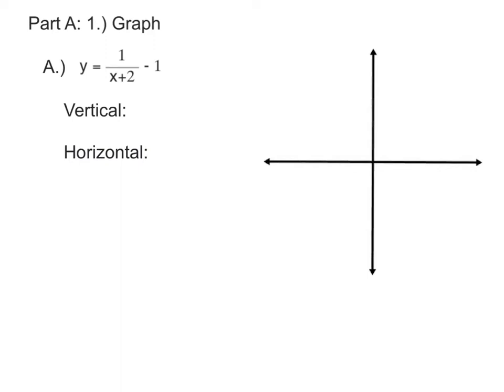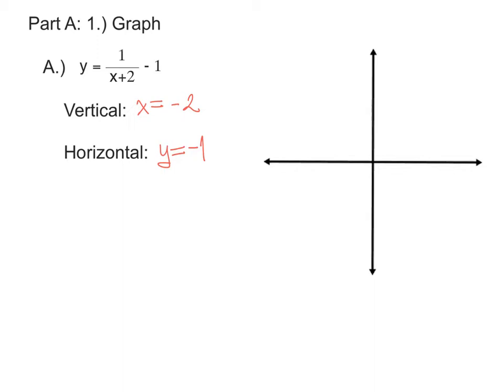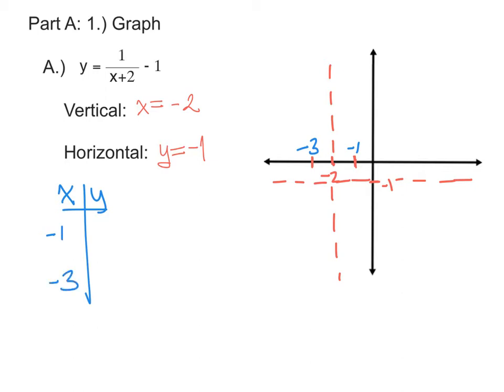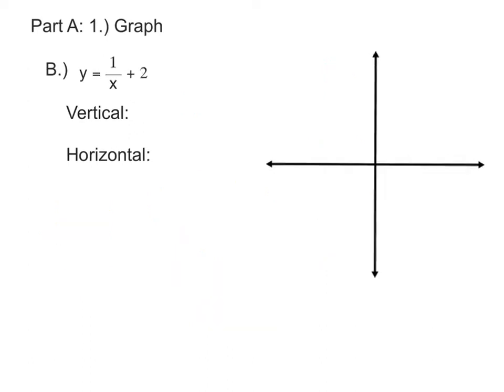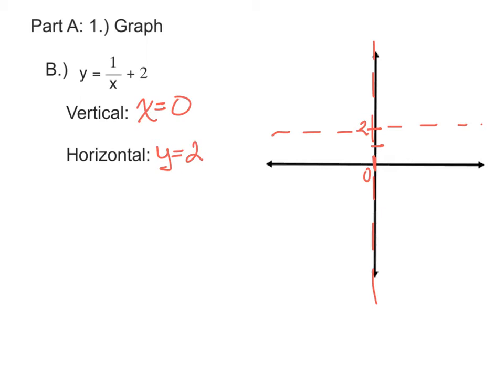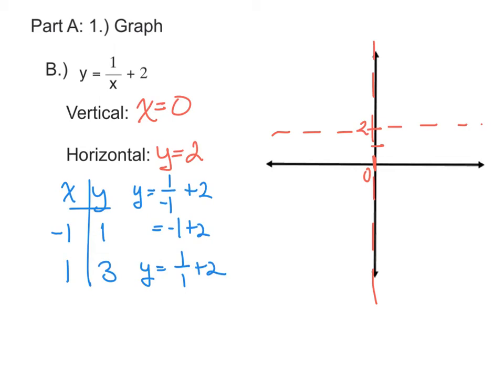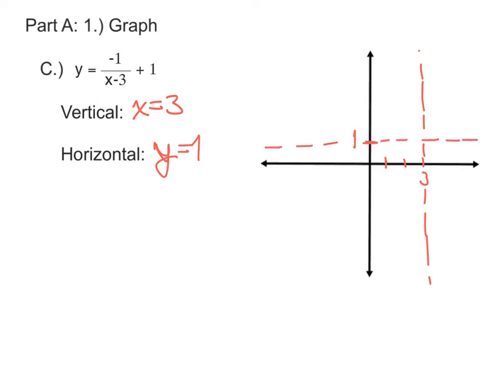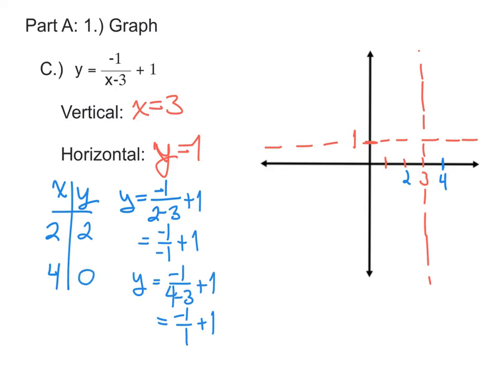Algebra2-Chapter 8: Review-Part A: #1(a-c)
Graph reciprocal functions.  Identify the vertical and horizontal asymptotes.